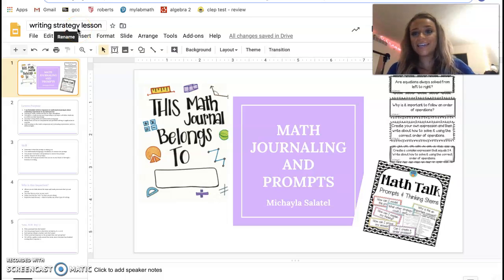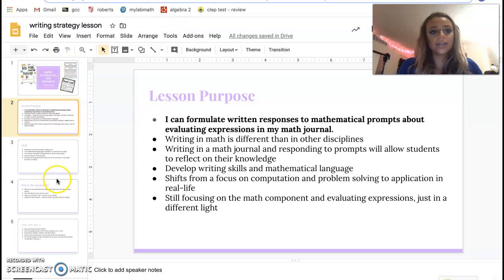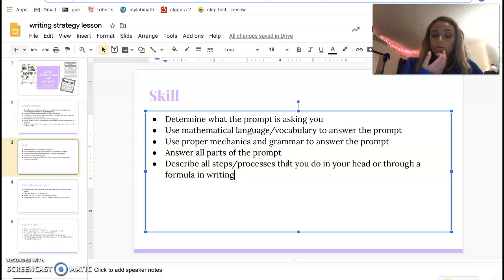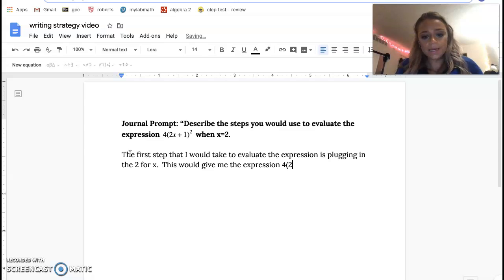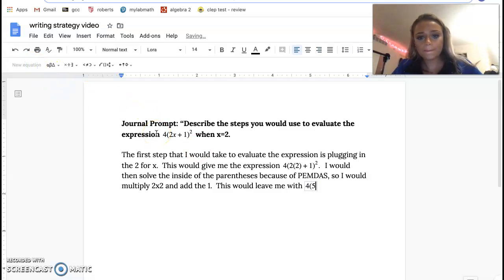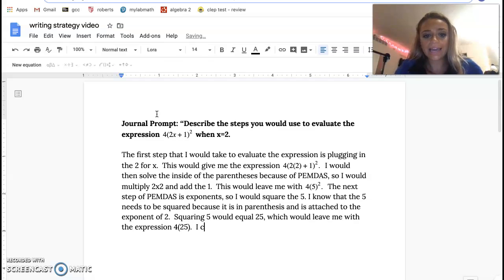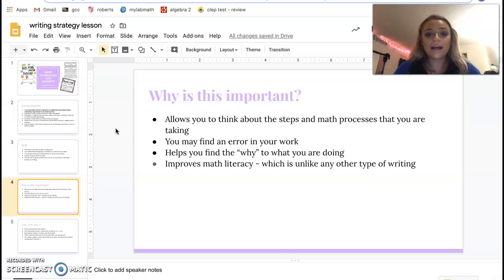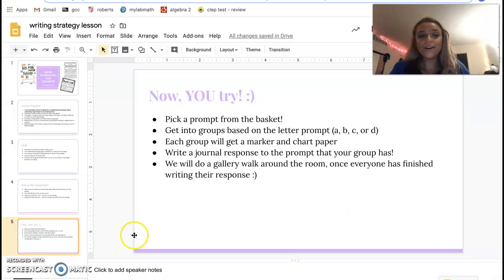writing strategy lesson plan